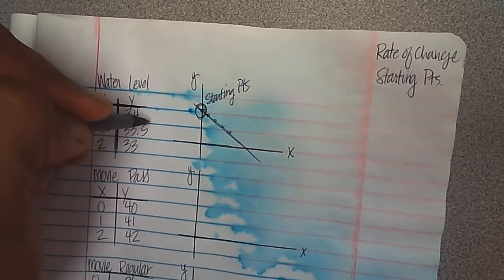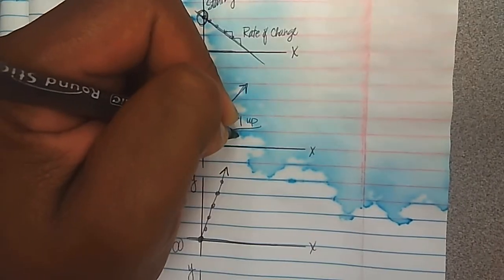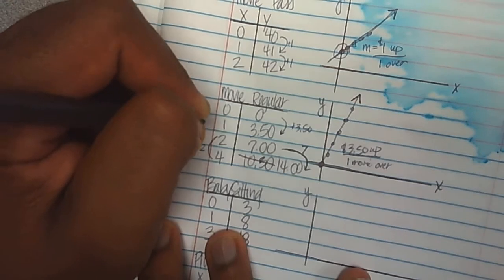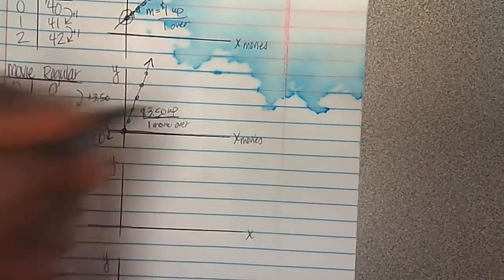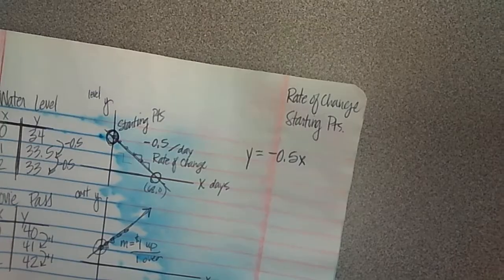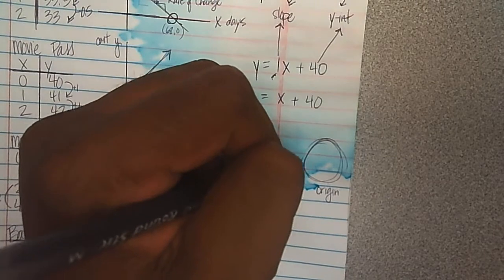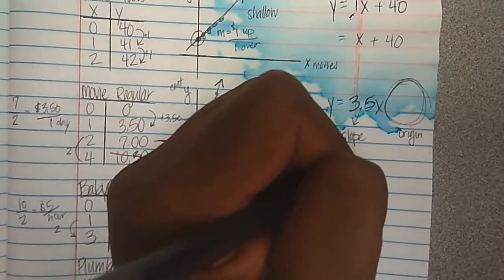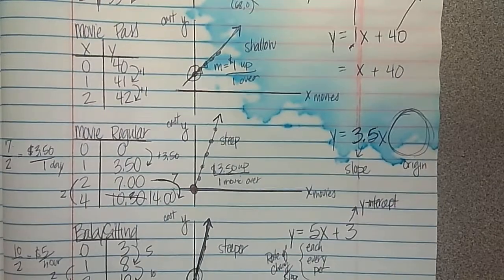Table #1 6 Wrap up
Review Tables # 1-6: Water level, movie passes, babysitting, & plumber
Rate of change = Slope
Starting point = y-intercept